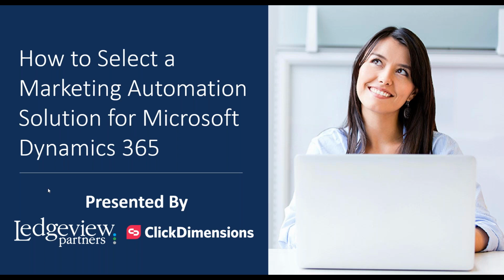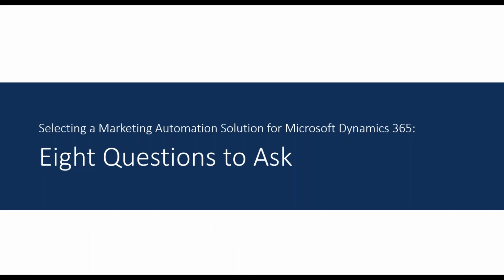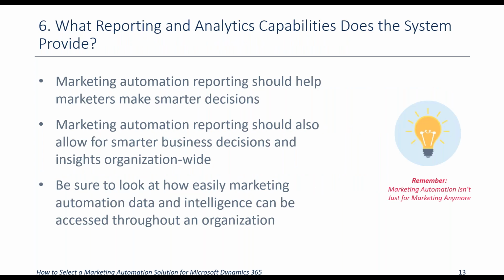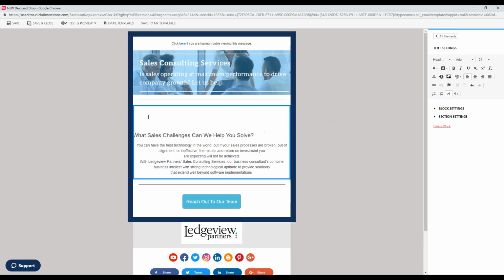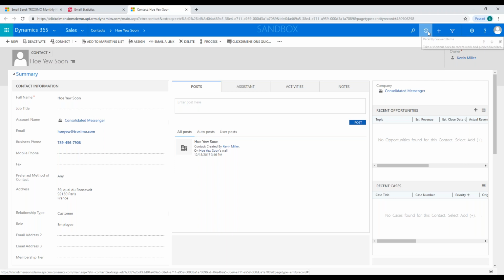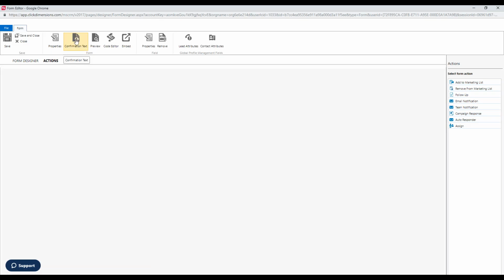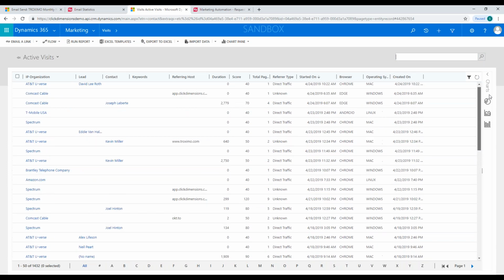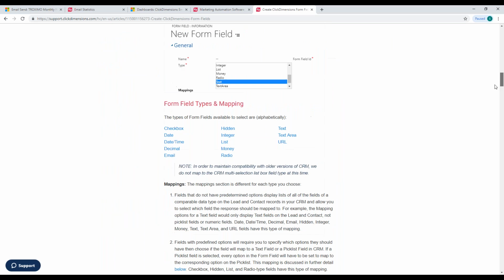How to Select a Marketing Automation Solution for Microsoft Dynamics 365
With so many marketing automation solutions available today, how do you select the right one for an organization that uses Microsoft Dynamics 365? In this on-demand webinar, Ledgeview Partners and ClickDimensions teach users how to have a successful marketing automation selection process.

In this webinar you will learn:

Why is marketing automation so important today?
The eight questions you need to ask in the marketing automation selection process
And more!